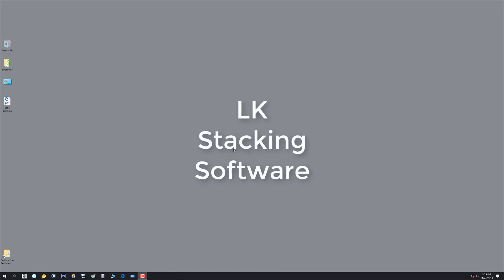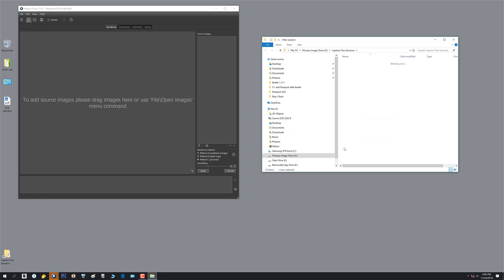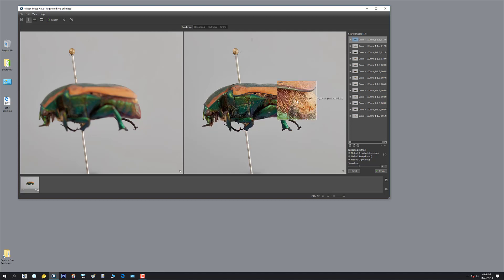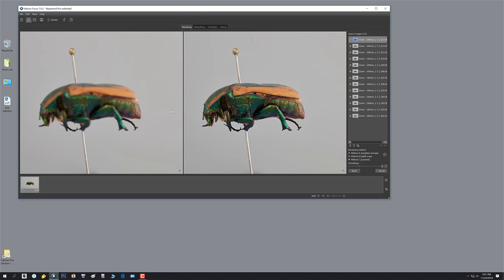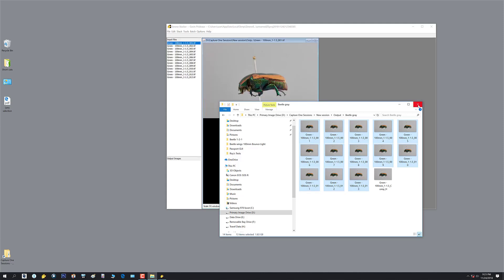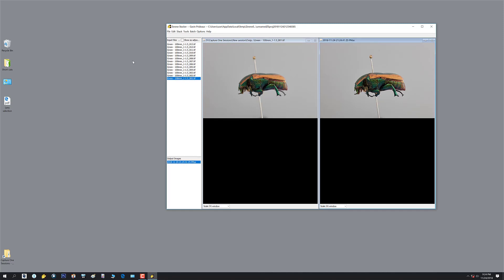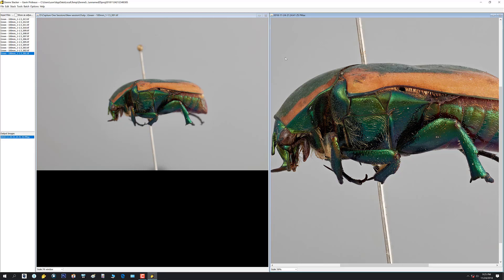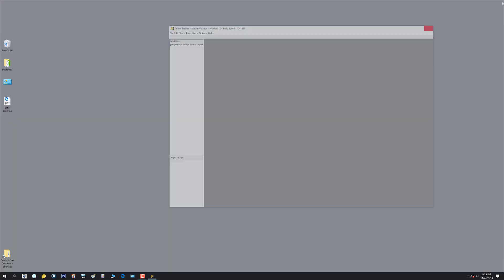#11 LK Stacking Software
A brief overview of both Helicon Focus and Zerene Stacker .
Using either software in a workflow and why two Z stacking programs.